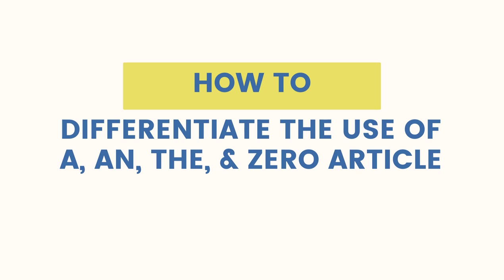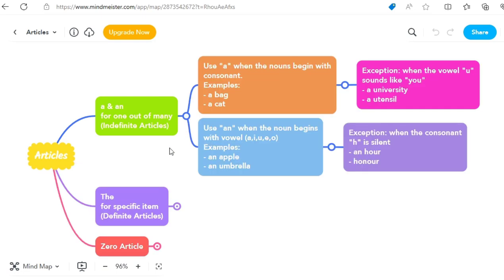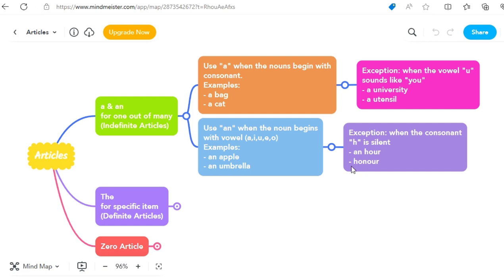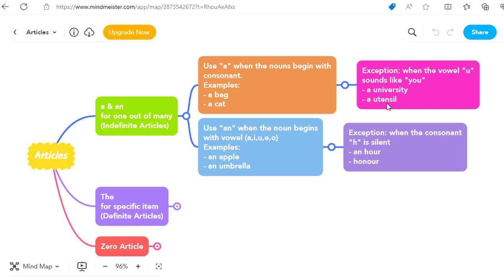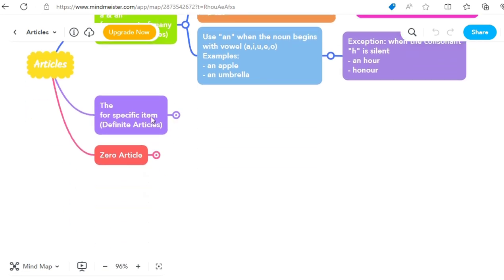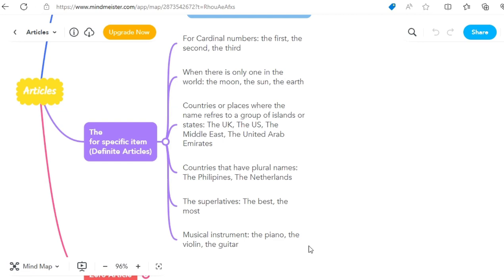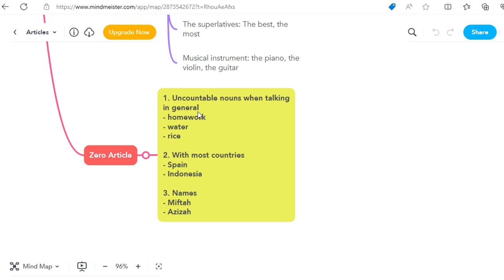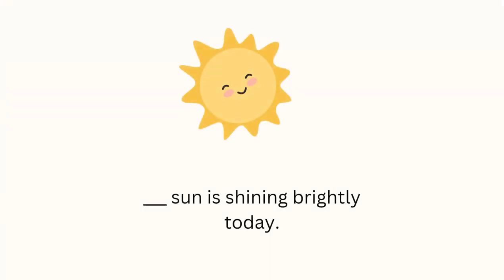The Use of English Articles | A, An, The, and Zero Article